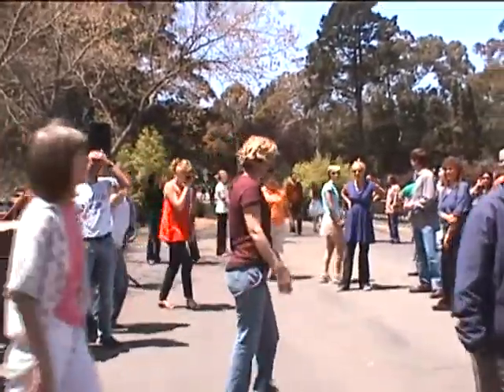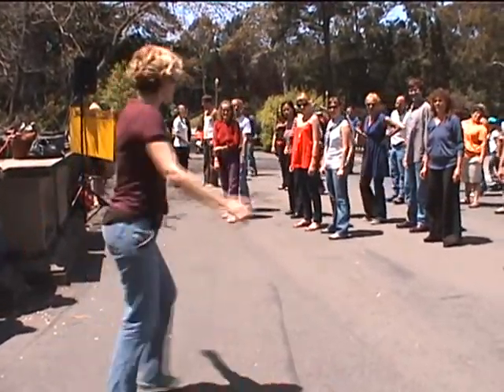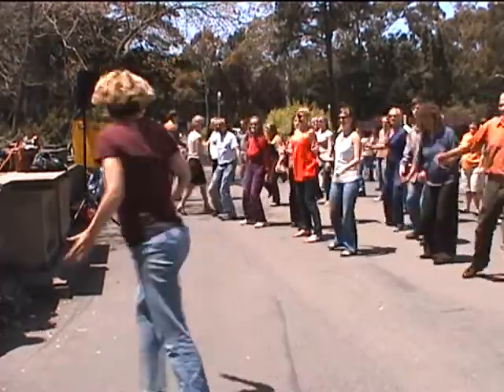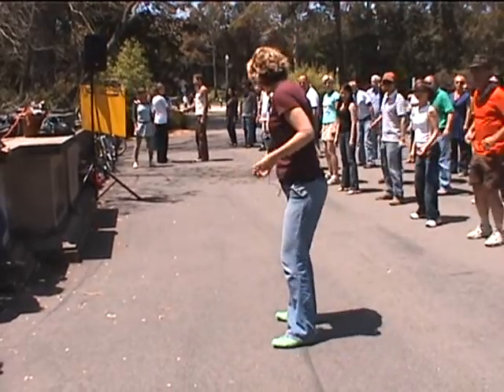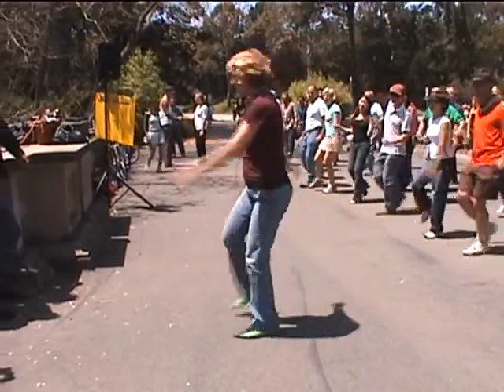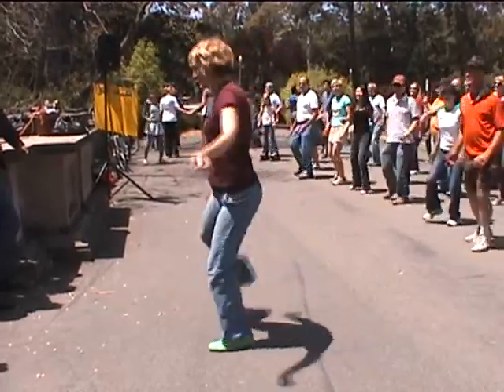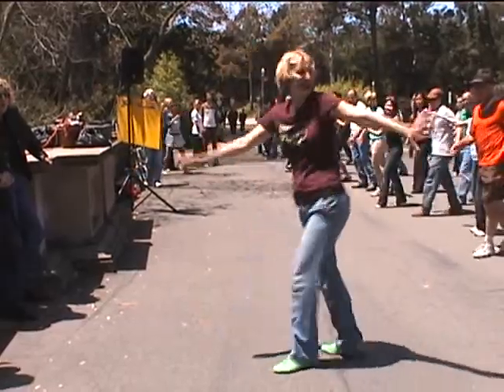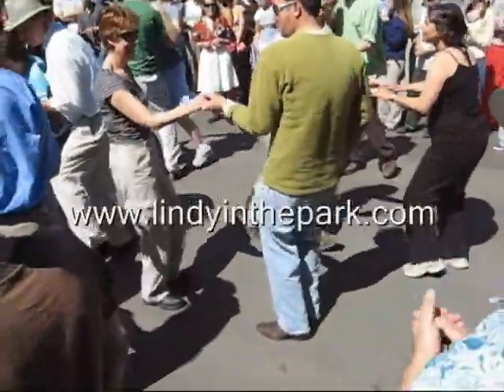Lindy in the Park Jazz Step - The Scarecrow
Lindy in the Park - Jazz Step of the Week for 05-10-09.  The Scarecrow (for Charleston)  taught by Hep Jen.